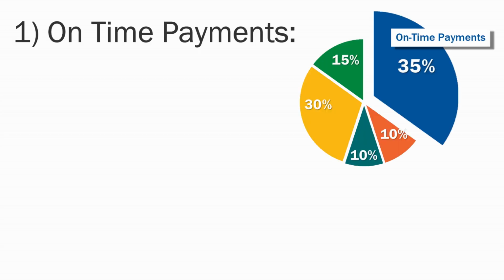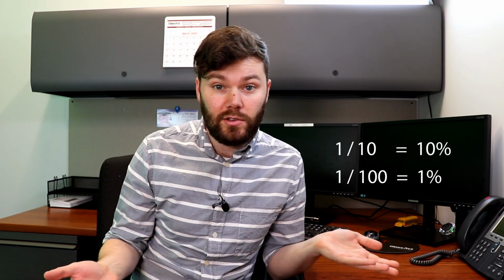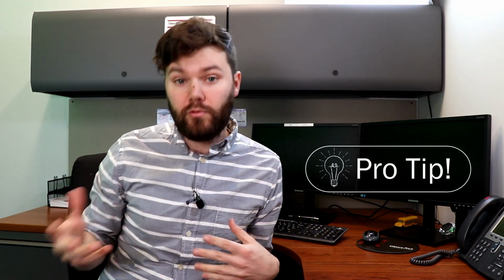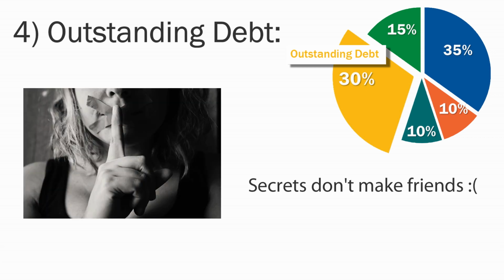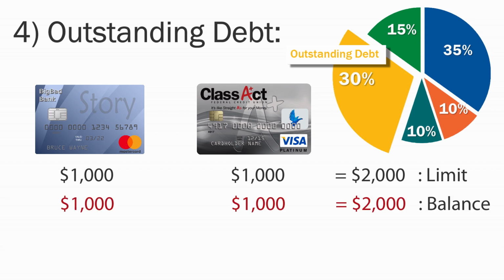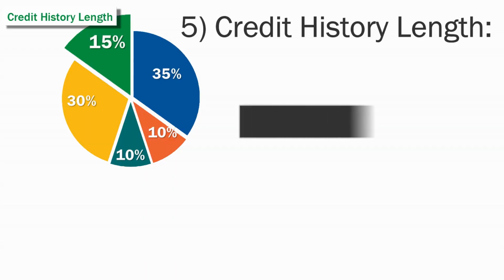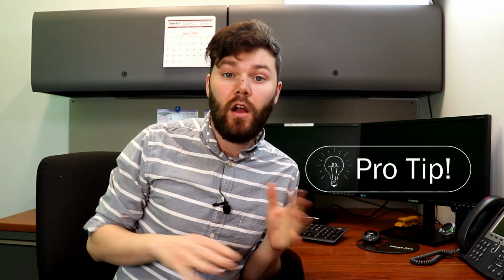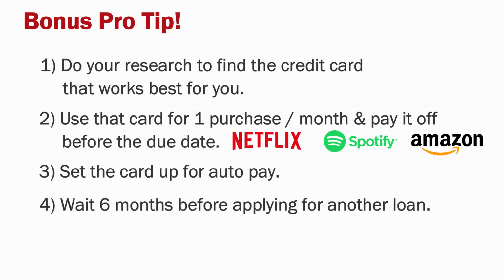How to Get A+ Credit Quick and Easy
Struggling with credit, new to credit, or just want to be a pro at your credit game? This video might help you out! Learn what goes into your credit score and quick ways to master the credit game so that you can boost your score as fast as possible.

Class Act Federal Credit Union
Federally insured by NCUA